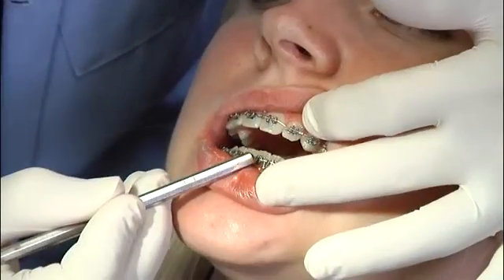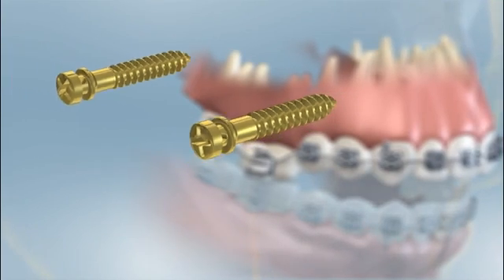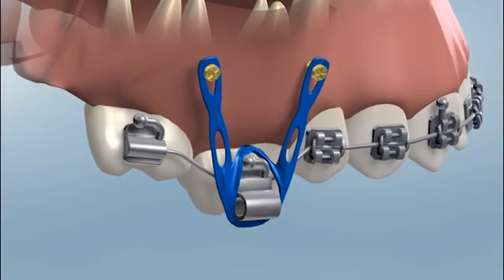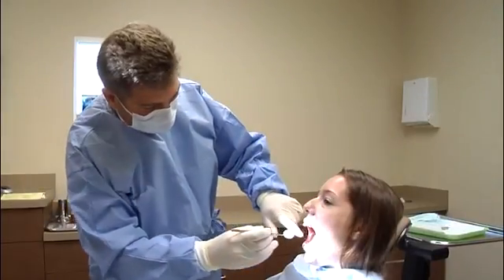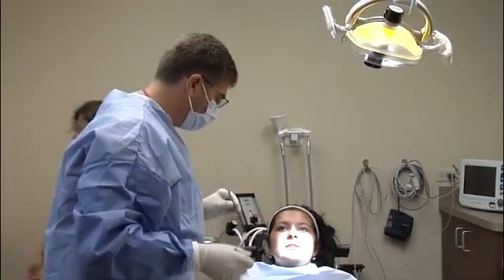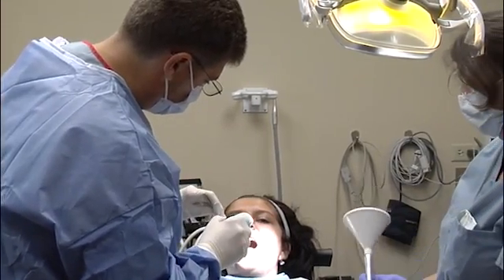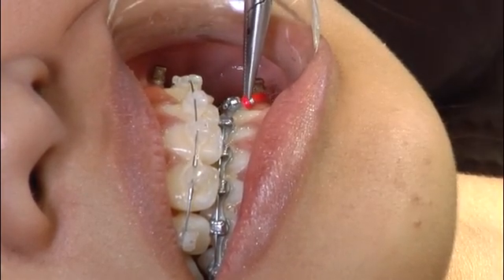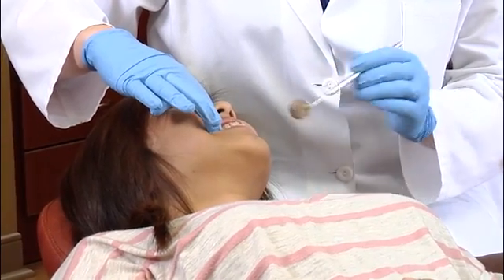Temporary Anchorage Devices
The AAOMS and AAO present "Temporary Anchorage Devices", one in a series of videos intended to educate patients about some of the common procedures provided by oral and maxillofacial surgeons and orthodontists.

It is meant to help you better understand dental health conditions and procedures.  For specific orthodontic or oral surgery advice, please consult an orthodontist who is a member of the American Association of Orthodontists or an oral and maxillofacial surgeon who is a fellow or member of the American Association of Oral and Maxillofacial Surgeons.